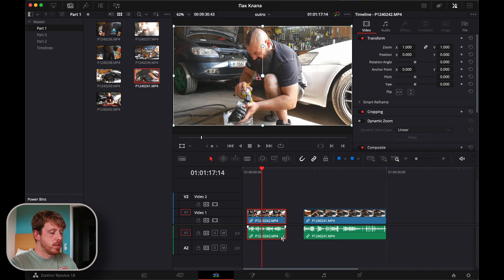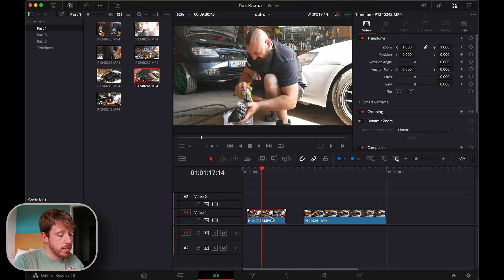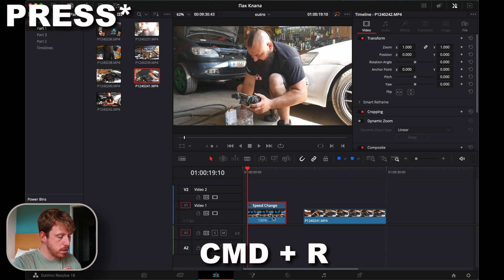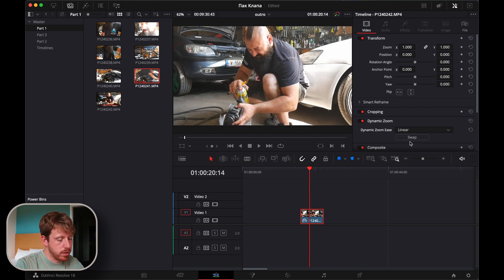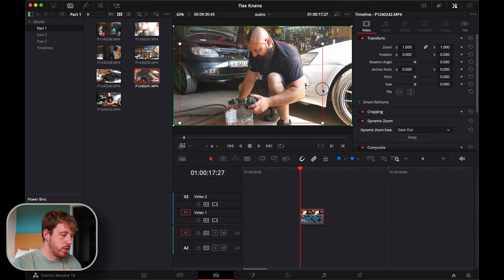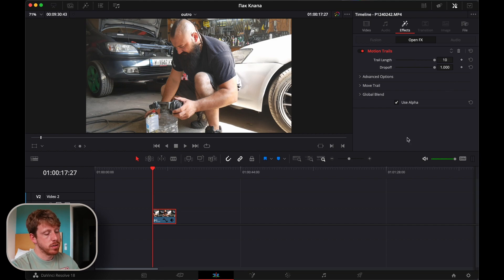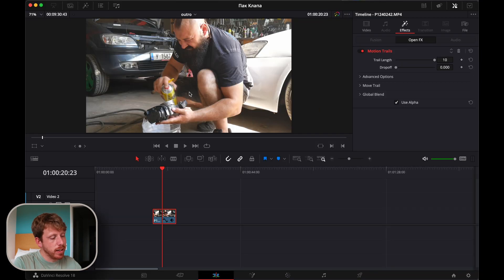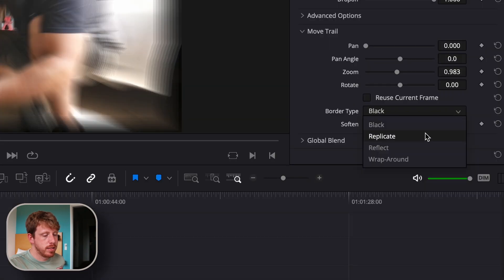The perfect Effect for your Timelapse (Speed up clips) | DaVinci Resolve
If you feel like it, you can by me coffee

Hey awesome people,

in this video I'll show you a nice way to make your speed up clips look better. The motion trails effect is very easy to use, it makes the footage look way more fluid and smooth. It might not be your cup of tea, but if you need it here is an idea for your next Timelapse.